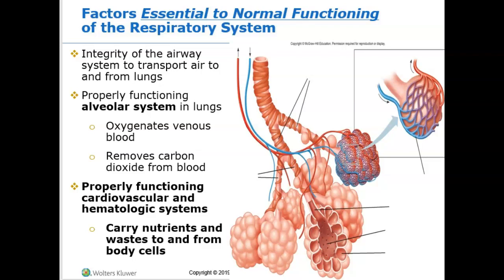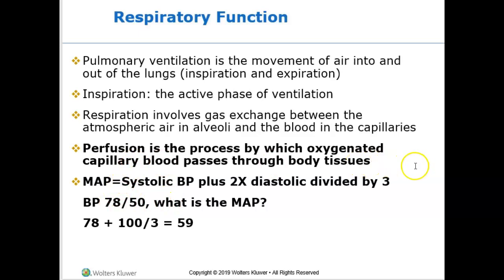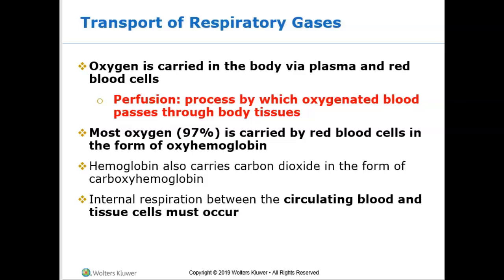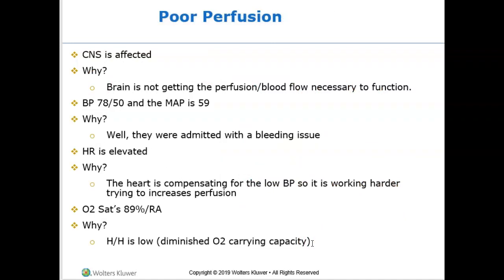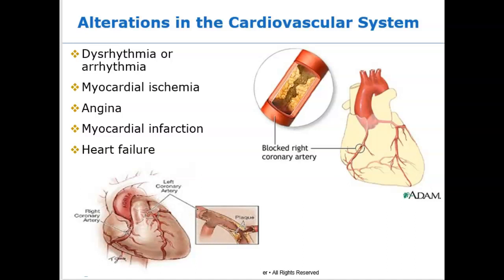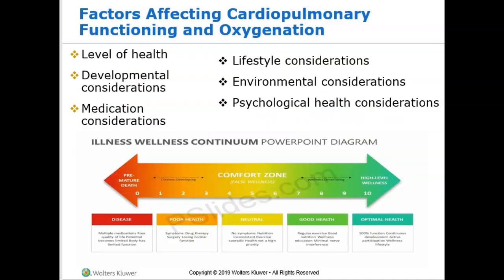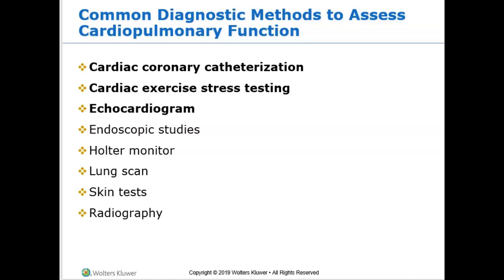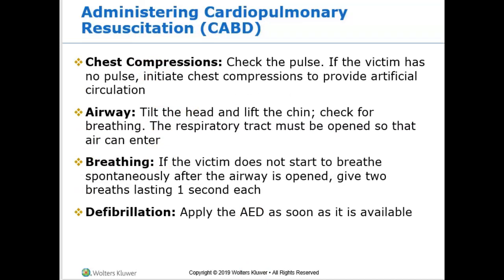Oxygenation and Perfusion